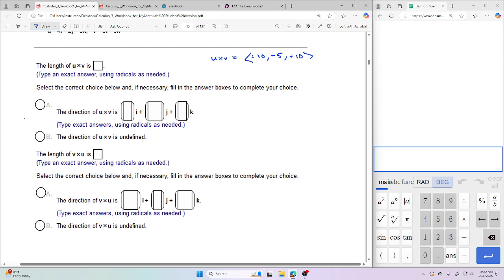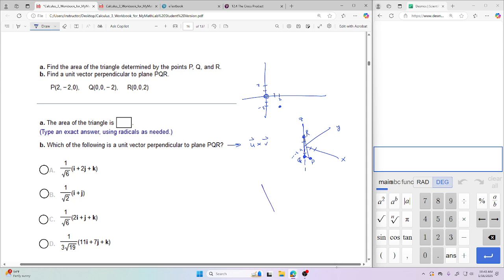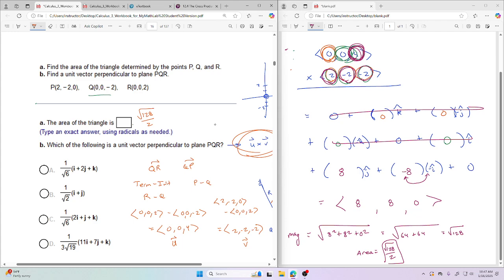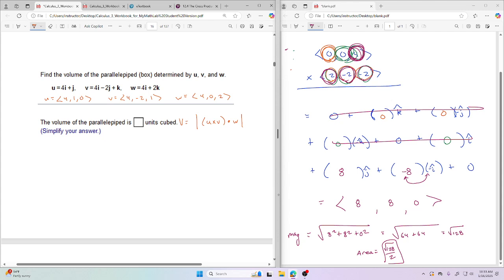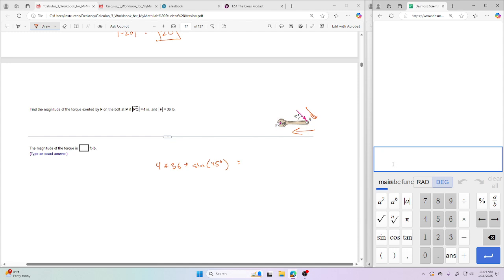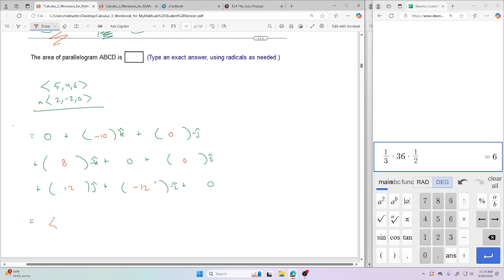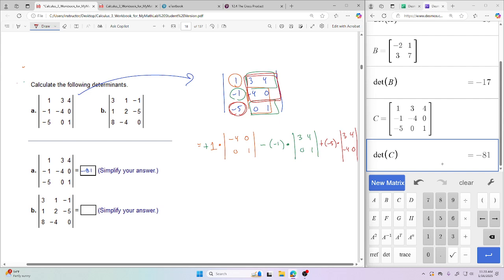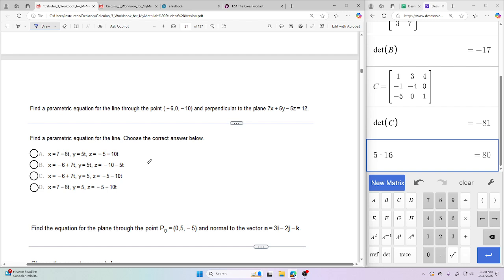Cal 3 Lecture 1/16/25